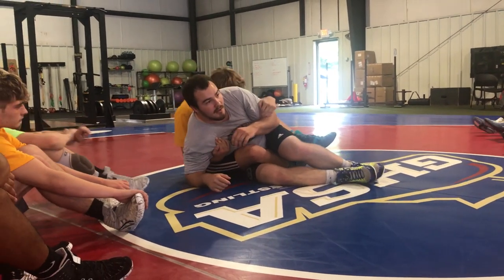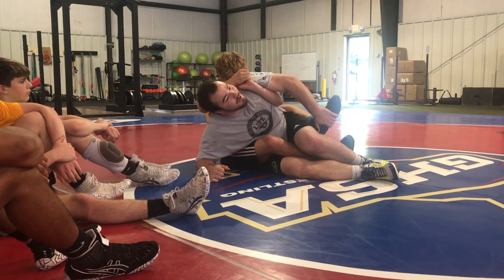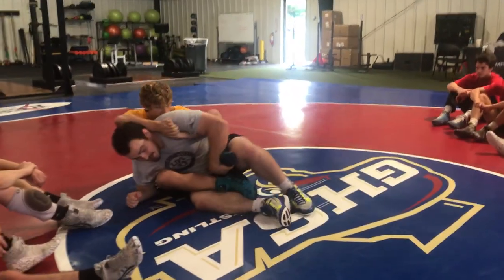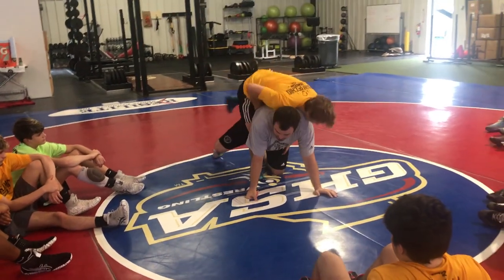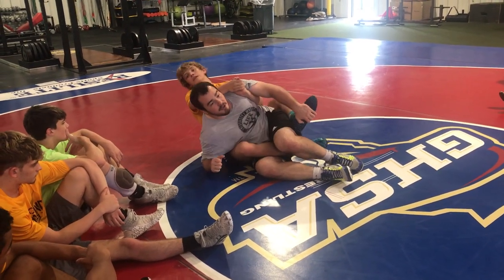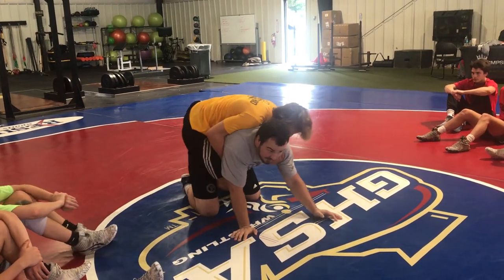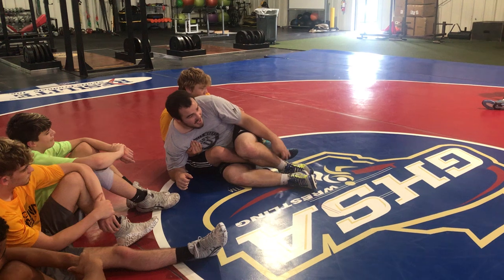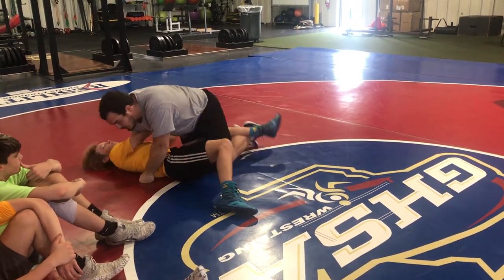Beating the power half leg ride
Solid technique to beat the power half leg ride from Matt McCutchen.